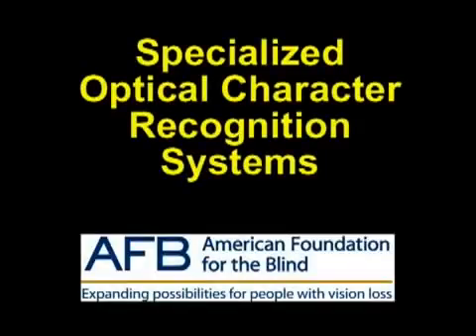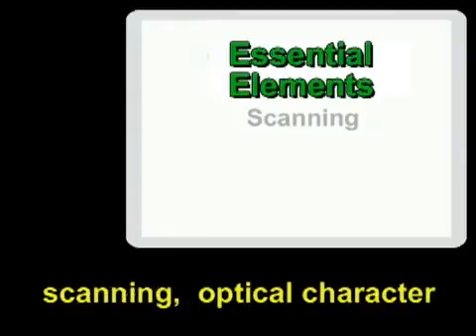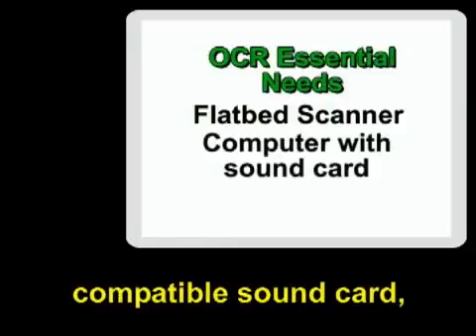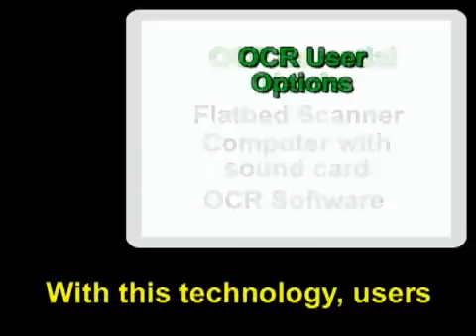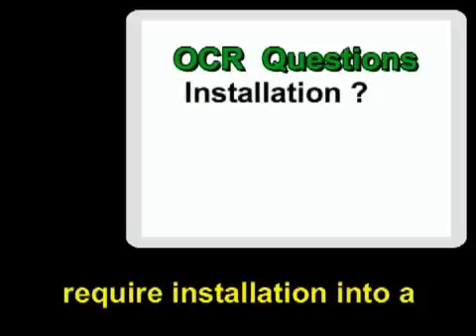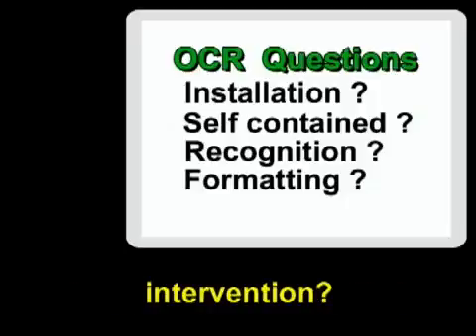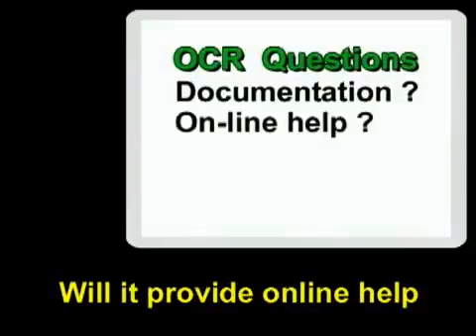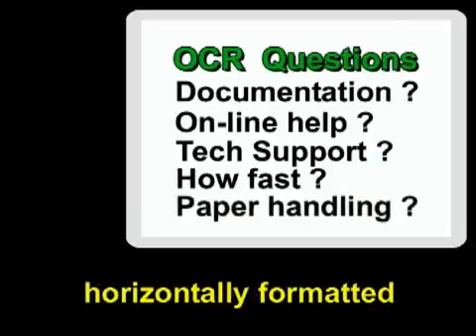Scanning and Specialized OCR Systems